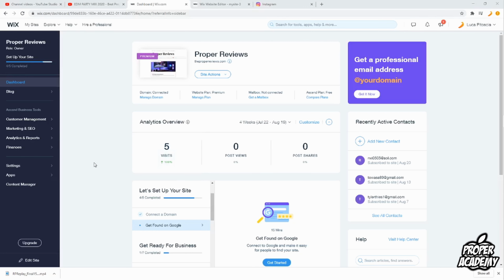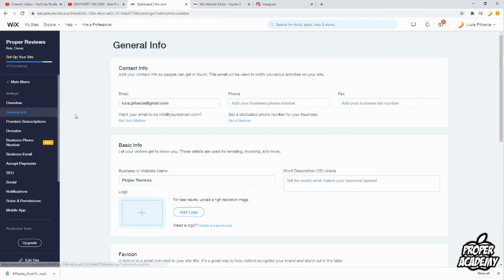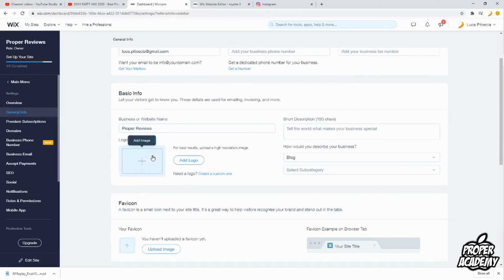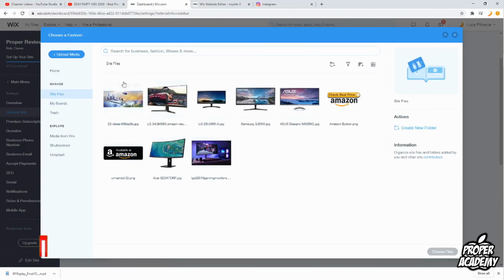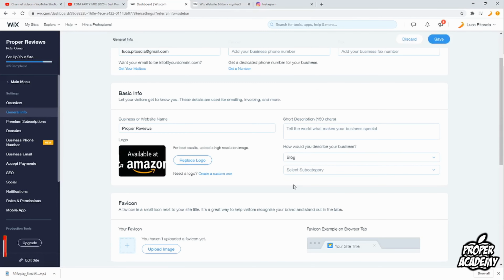How to Add Logo on Wix Website ✅| Upload a Logo on Wix | Wix Website Design | 2020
In today's video we show you How to Add Logo on Wix Website. Wix is a great tool to use for all your website creation needs. It is great to create your own blog, sell your own products, dropshipping and more! If you're looking for more Wix Tutorials we have plenty!